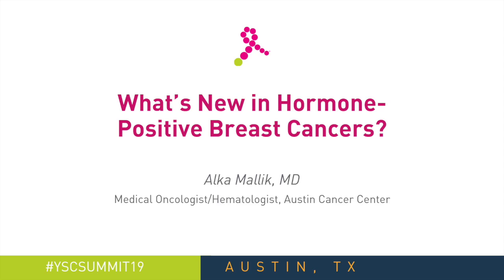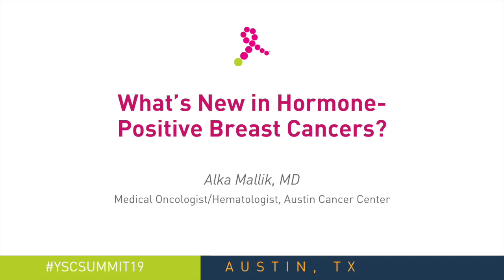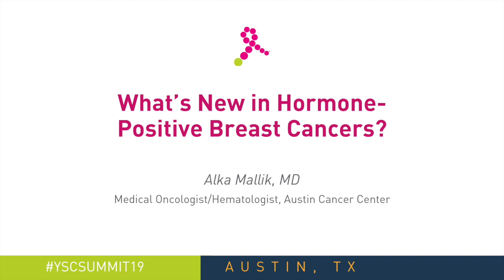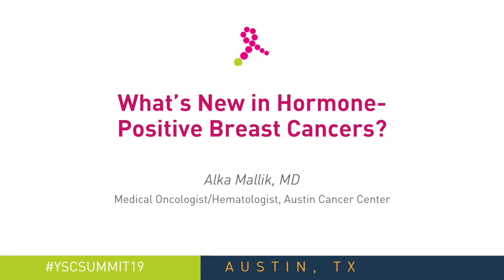What's New with Hormone- Positive Breast Cancer Treatment (2019)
Session: What's New in Hormone-Positive Breast Cancer

About the Session: Was your breast cancer estrogen receptor and/or progesterone-receptor positive? Then this session is for you! Understand TEXT/SOFT trial results, new treatment innovations, clinical trials and promising areas of future research.